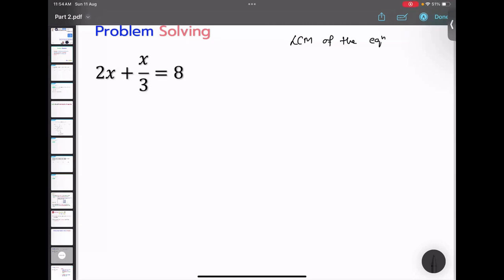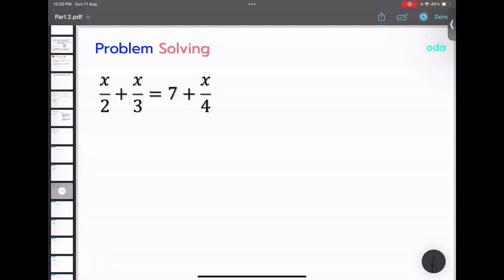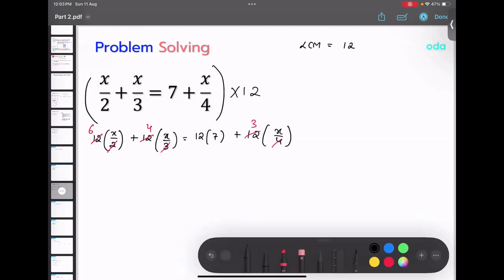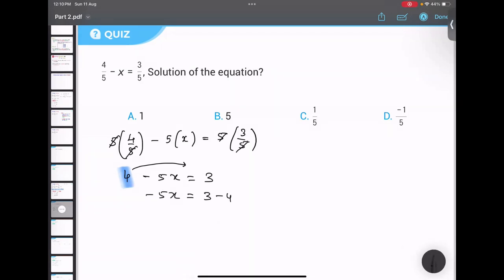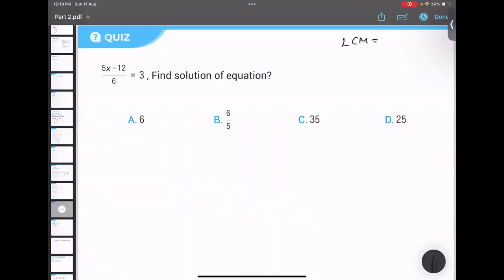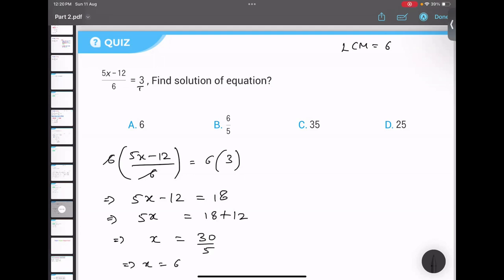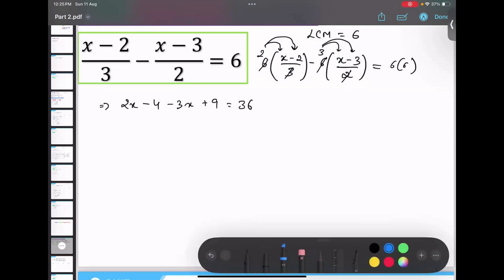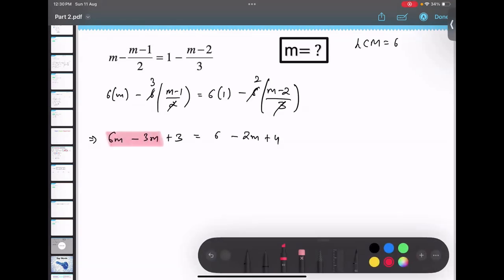Linear Equation in One Variable | Level 3 | Solving equations in fraction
Linear Equation in One Variable | Solving equations in fraction
linear equation,
simple equation,
Class 8th,
Chapter 2,
Linear equation in one variable,
Ex 2.5,
Question 10,
NCERT solution,
Linear equation in fraction,